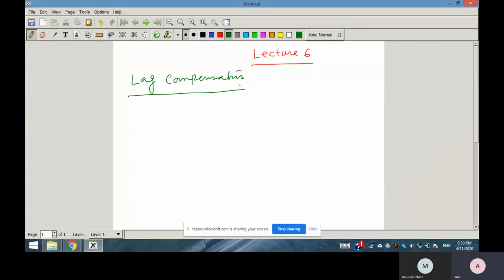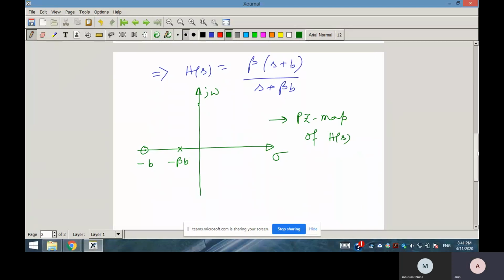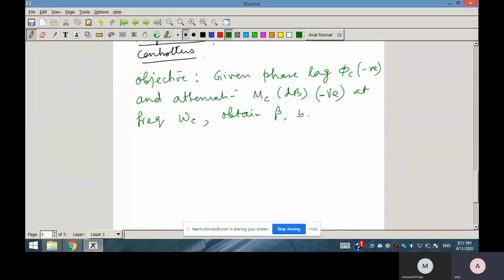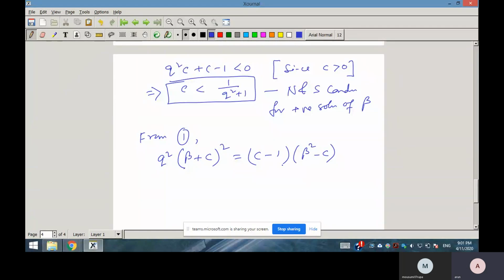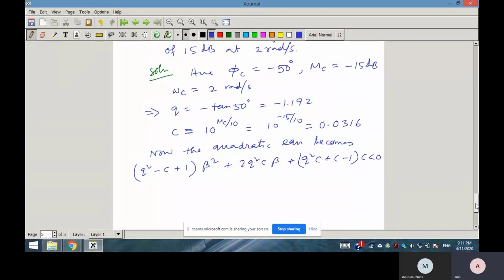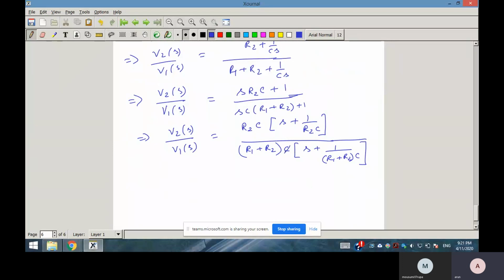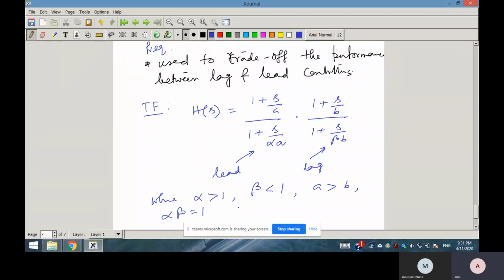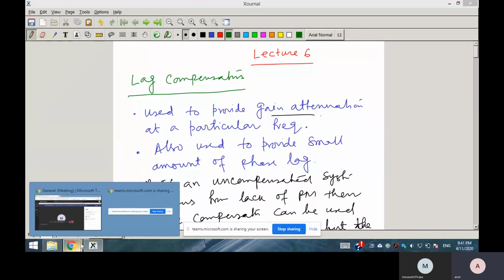Lecture 6 part 1